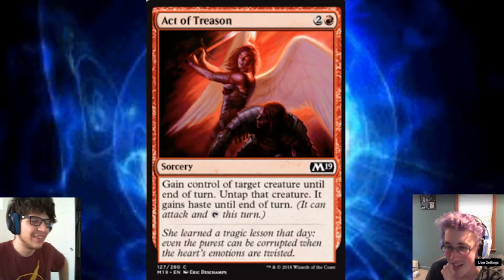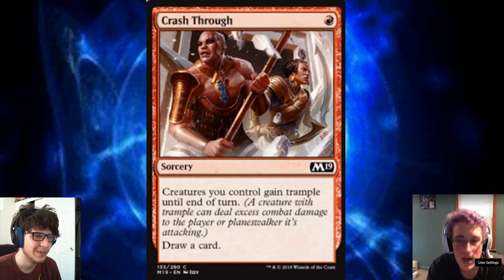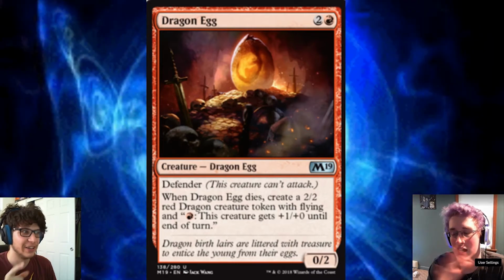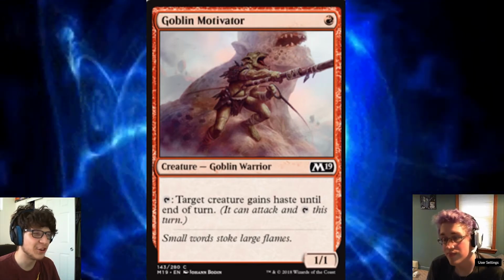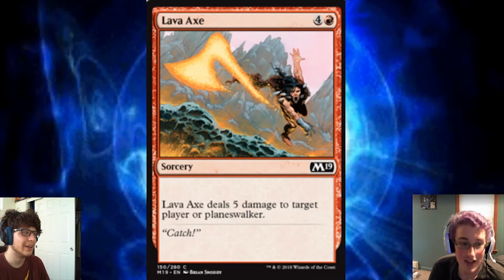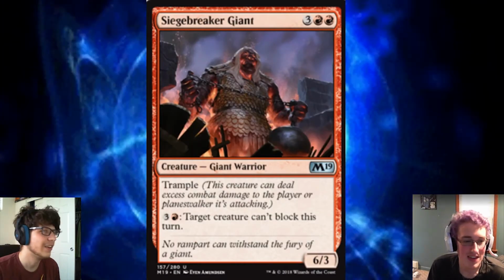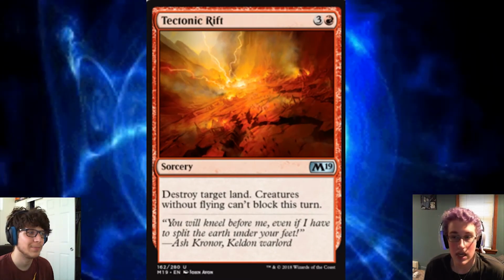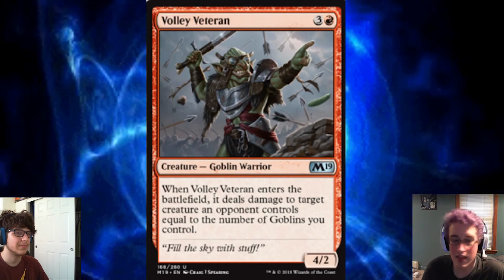M19 Set Review: Red ft. Naolis